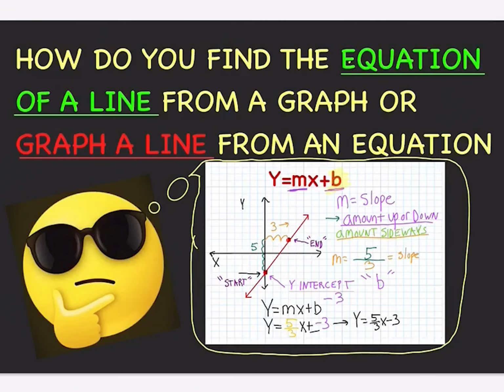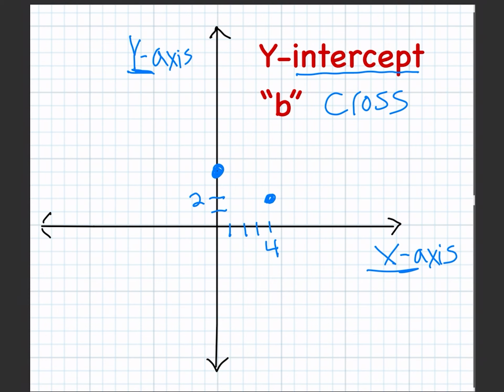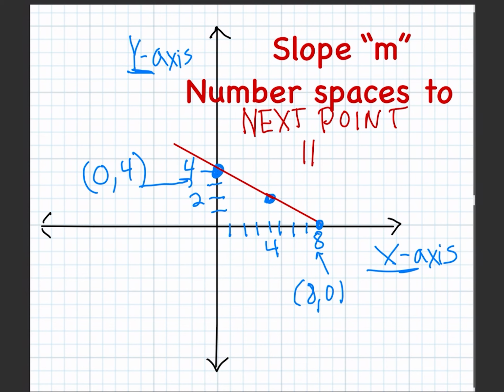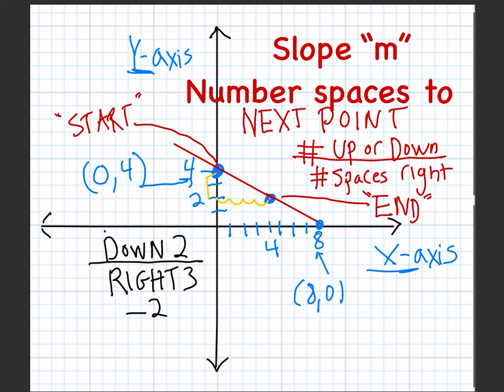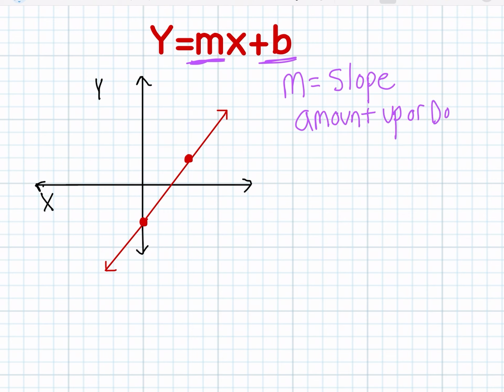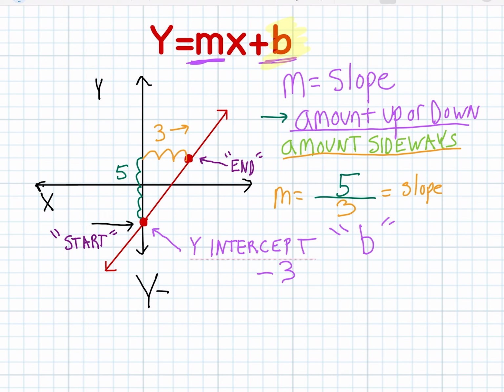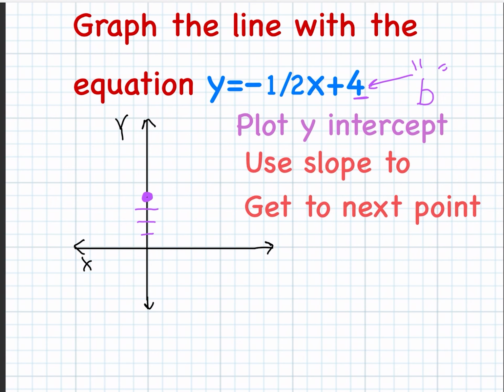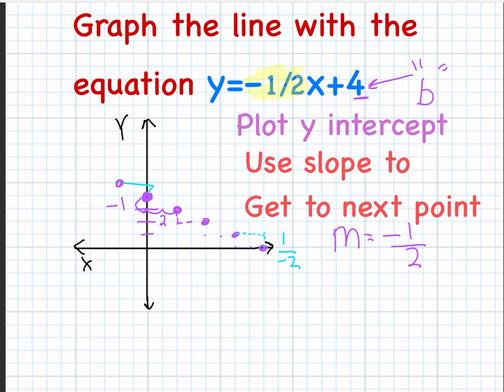How Do You Find Equations Of lines In Slope-Intercept From A Graph, Or Graph lines From Equations?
In this video I explain how to find slope, m, and the y-intercept, b, from a graph and then write the equation of the line in slope intercept form, y=mx+b. Then I explain the reverse process: how to graph a line when give the equation.